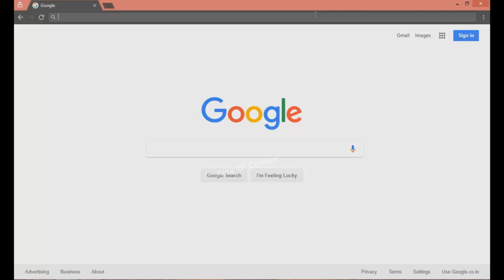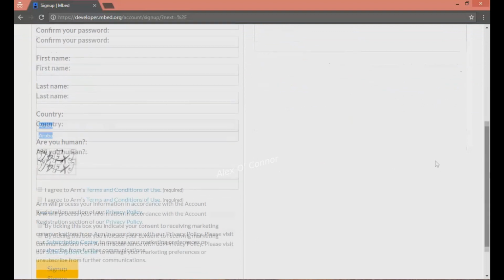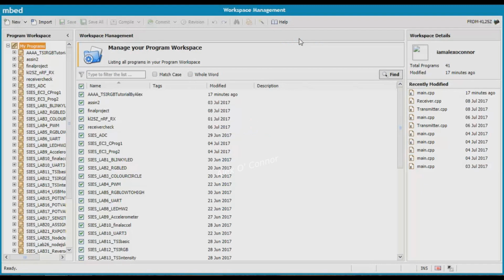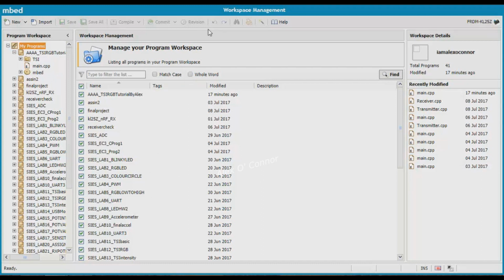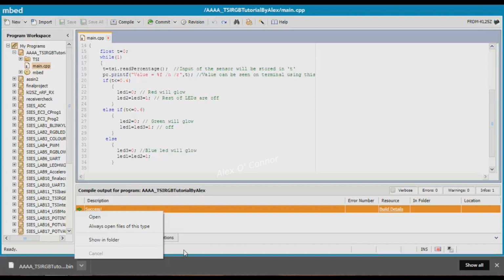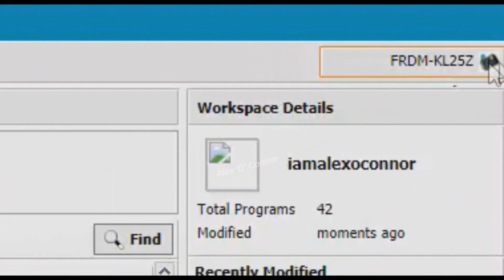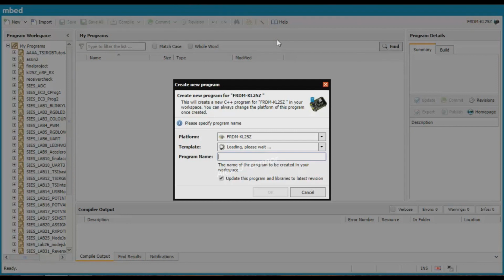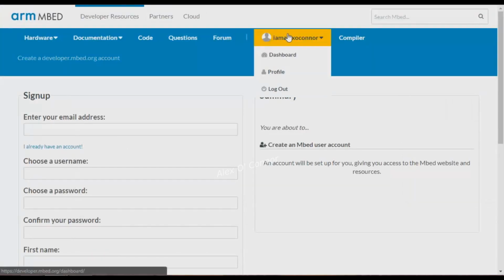Intro to Embedded C Program compiler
I am sure you are not aware of this legit and free online compiler by none other than mbed itself.  In this lesson I am going to teach you how to set up an account in mbed and how to use the compiler.

Now you can watch this video in 1080p HD, enjoy!